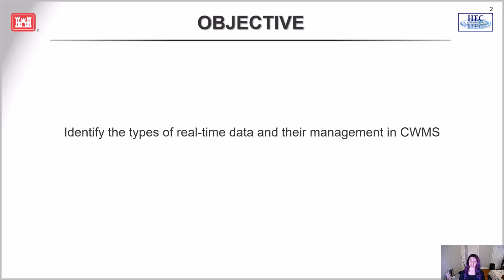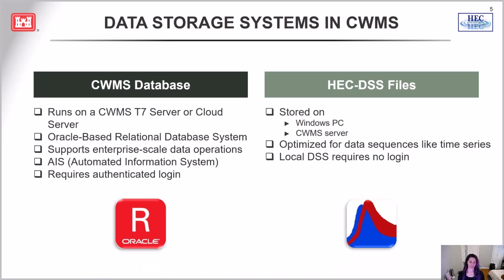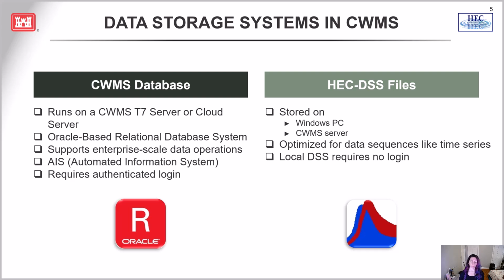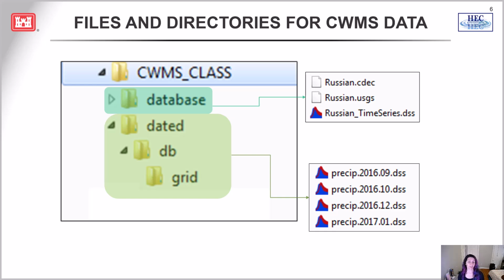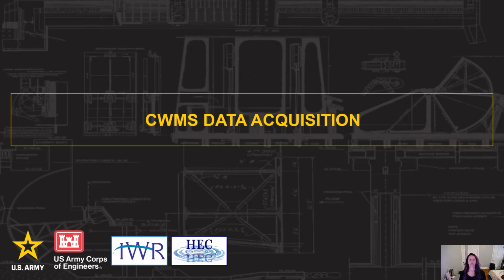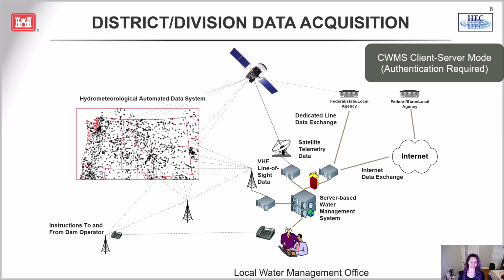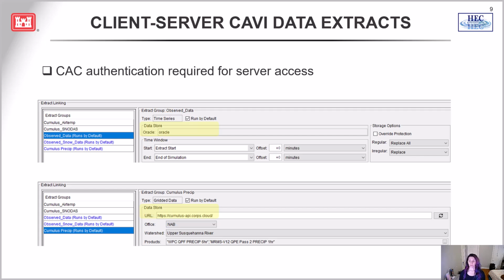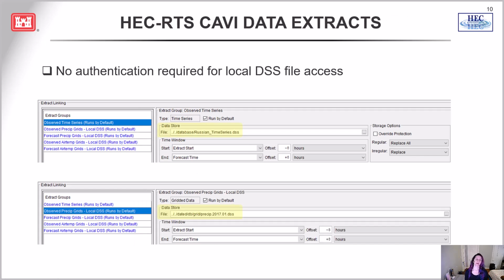Real-Time Data in CWMS - Data Storage Systems & Data Acquisition - L13d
Real-Time Data in CWMS - Data Storage System and Data Acquisition (Part 4)
Instructor: Kat Feingold

Topics:
00:00 – Series Recap & Video Overview
01:00 – CWMS Data Storage: Oracle vs DSS
02:02 – File Locations & Directory Structure
03:12 – Data Acquisition Sources & Flows
04:17 – CAVI Extracts & Authentication Scenarios